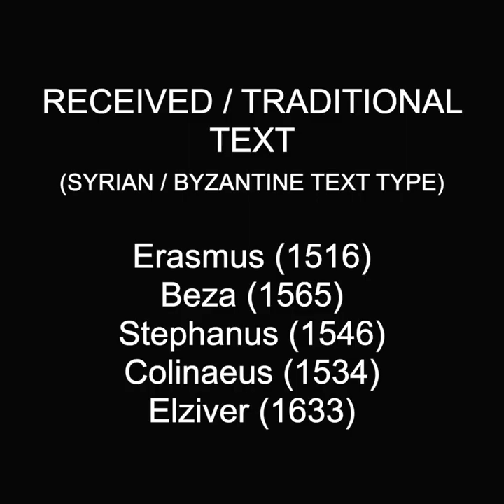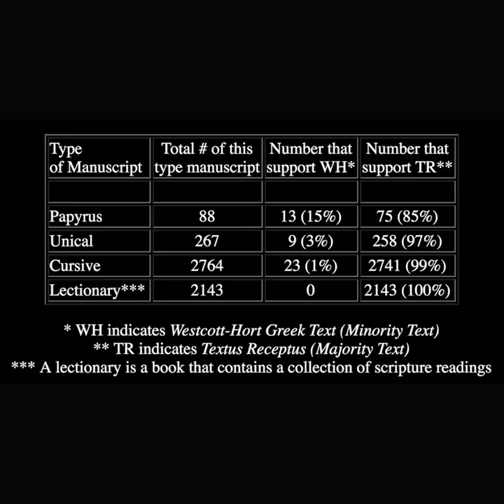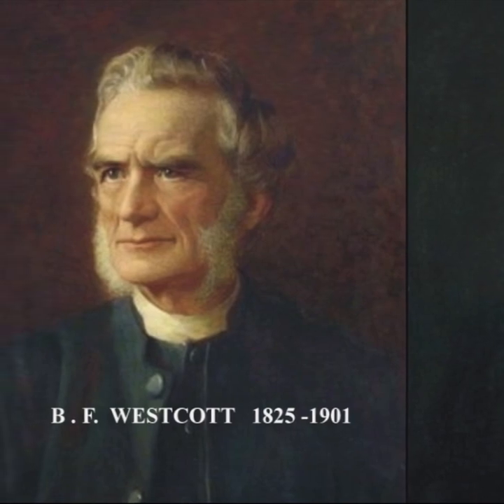SCROLL - Which "The Original Greek" Do You Use?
NOTE: While King James was the first of England, he was actually the fifth of Scottland... sorry about the mix-up.

Response for the KJV is devoted to magnifying the word of God for the English Speaking Language from a scholarly and  Biblical perspective. The content provided will demonstrate that God used the protestant movement to bring his final standard for scripture before his return and calls those who seek truth and an authoritative version for all matters of faith and practice.

This channel is devoted to; declaring Christ as Lord, Bible Study, and Apologetics. This channel also expresses a strong emphasis on the use of the King James Bible for our studies, and holds it as the perfect standard for the English Speaking World.

This channel’s goal is to provide new content every week that helps Christians become more knowledgeable about the word of God, while also providing evidence to those who have yet to come to the knowledge of the truth.